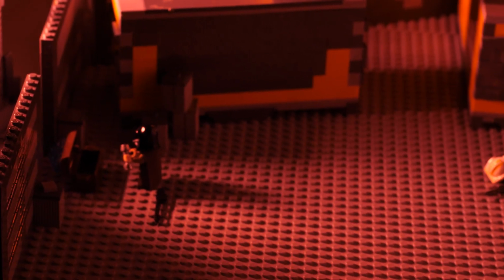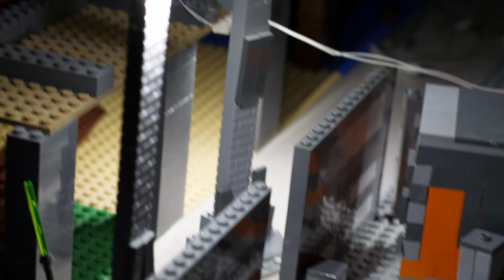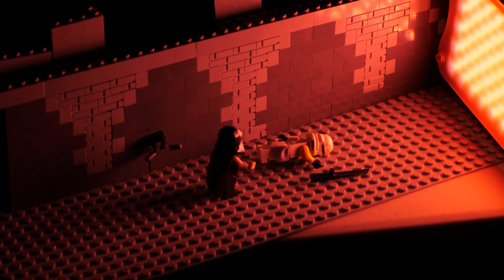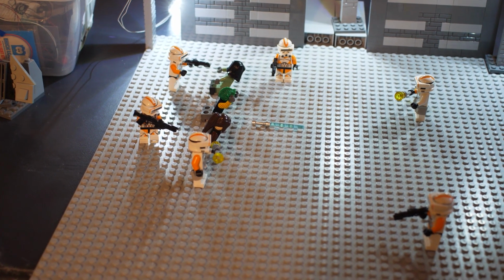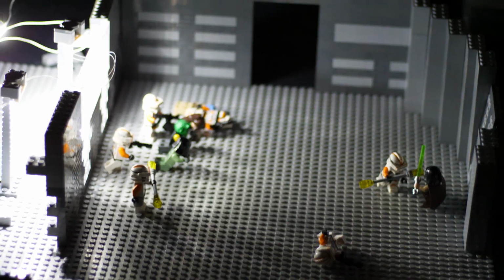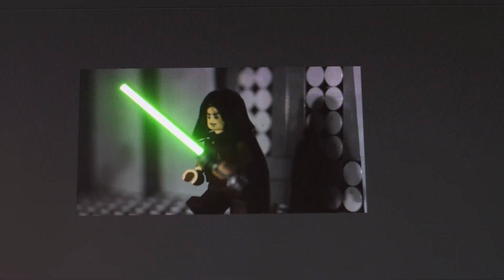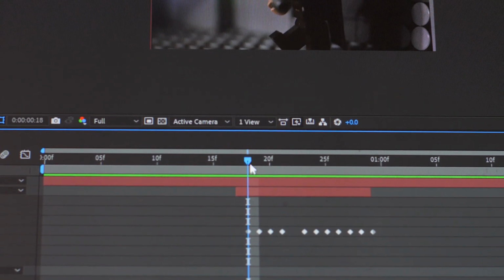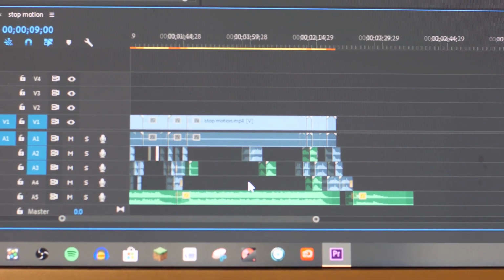LEGO Star Wars Order 66 The Rescue | Behind the Scenes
Here is a behind the scenes video for the recent stop motion that I made.

Next video will be an update for the large clone wars moc that I am currently working on.